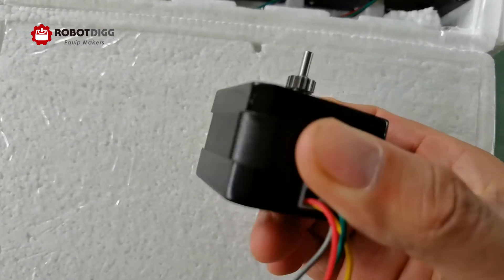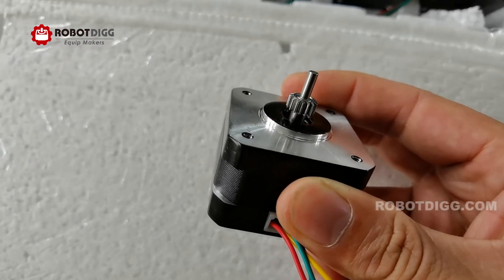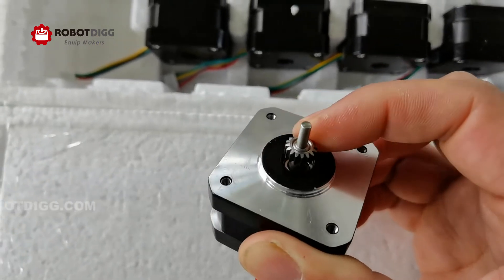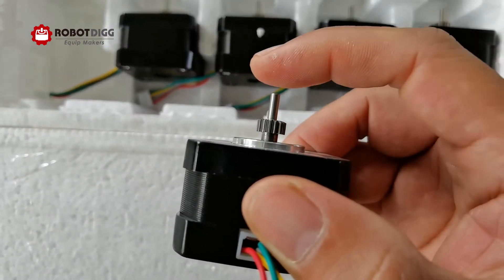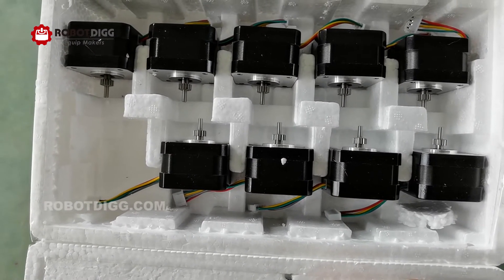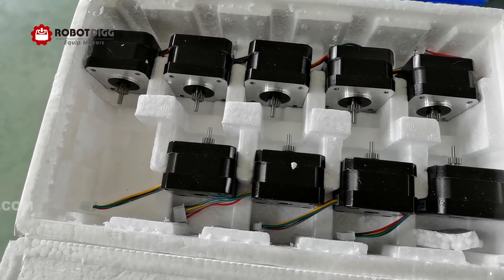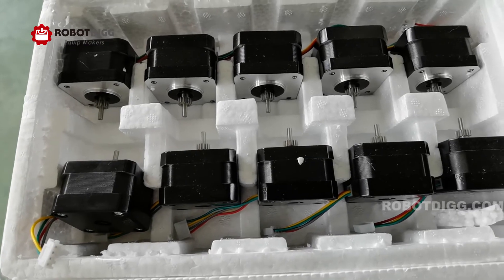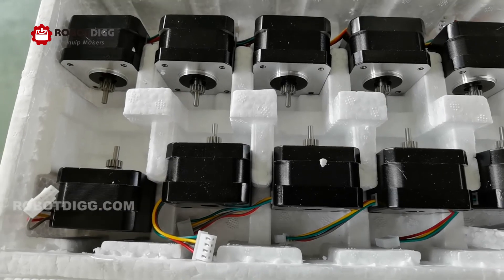RobotDigg stepper motor with press in drive gear for 3D printer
3D printer extruder stepper motor with press in drive gear from RobotDigg
Skype: robotdigg
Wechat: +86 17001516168